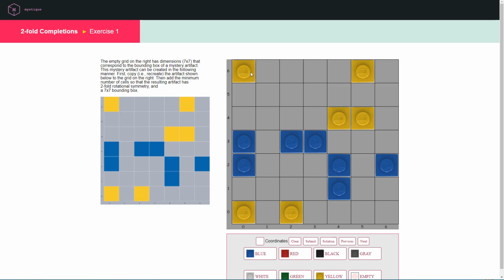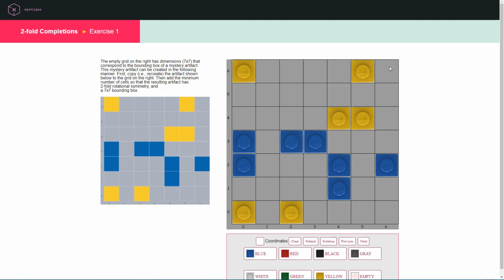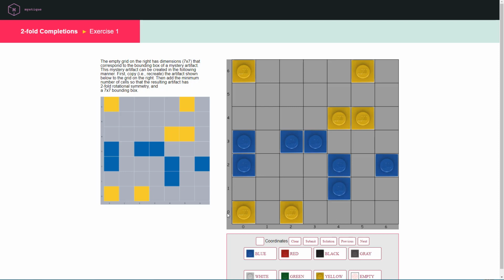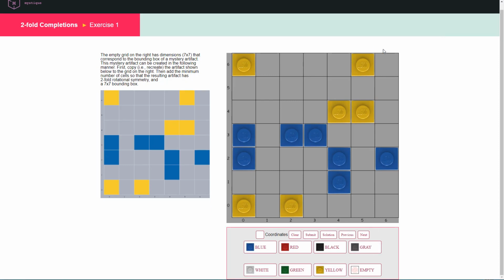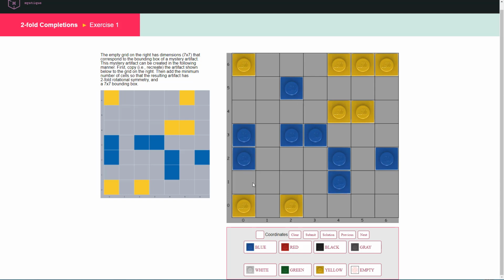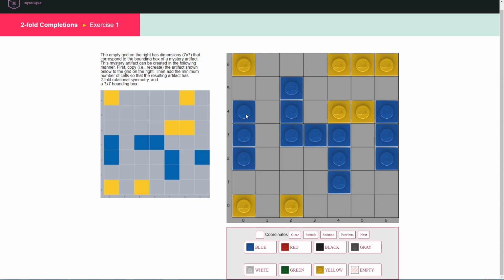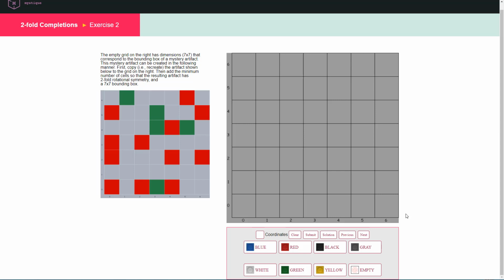Mystique 2 fold Completions